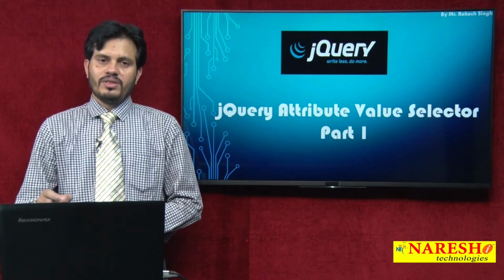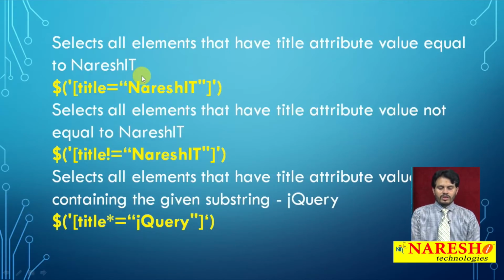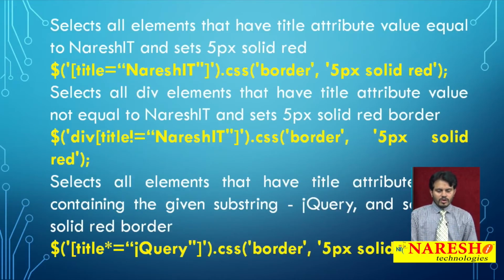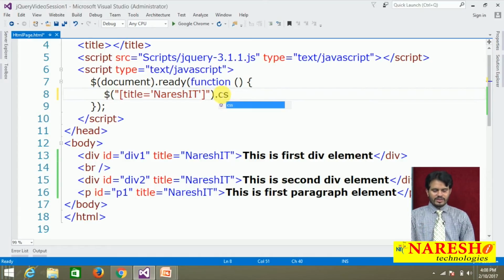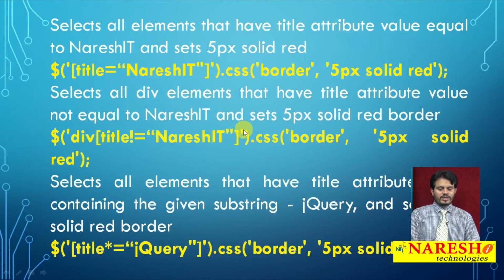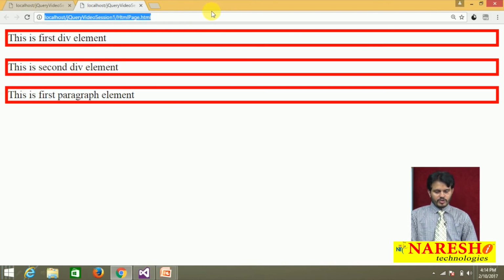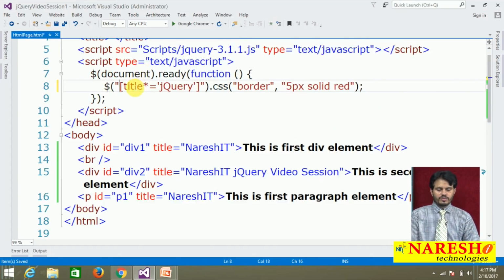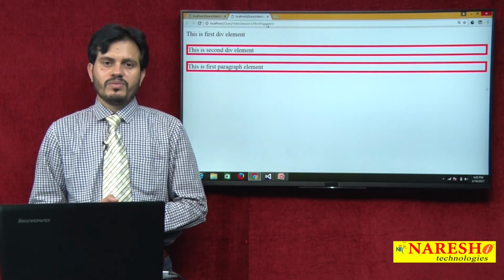jQuery Attribute Value Selectors Part 1 | jQuery Tutorial | Naresh IT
jQuery Attribute Value Selectors